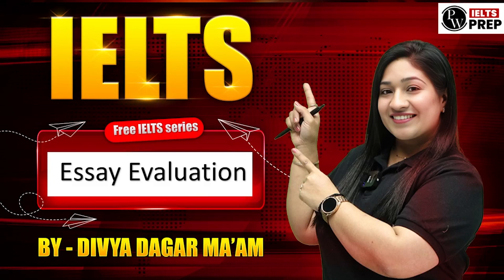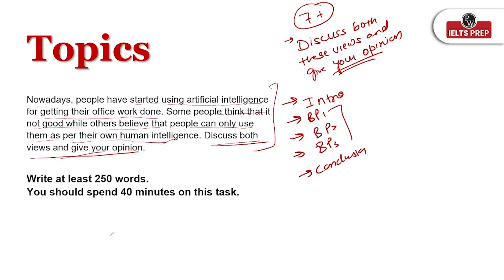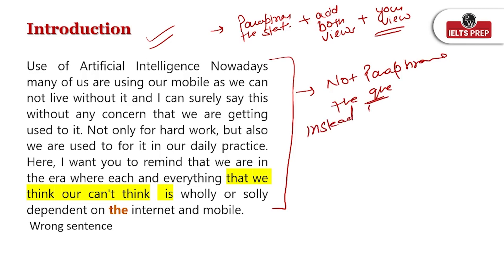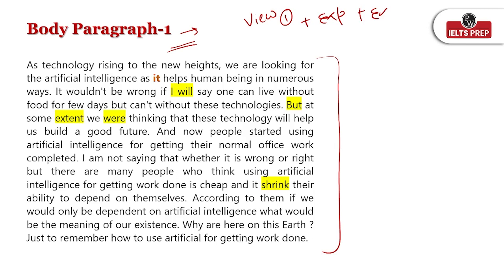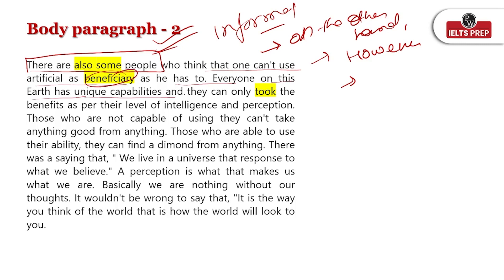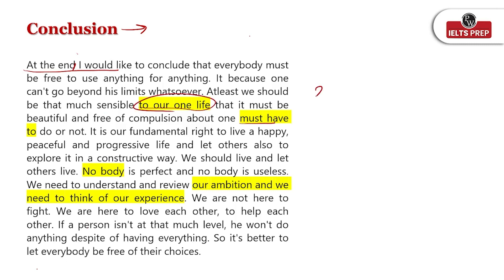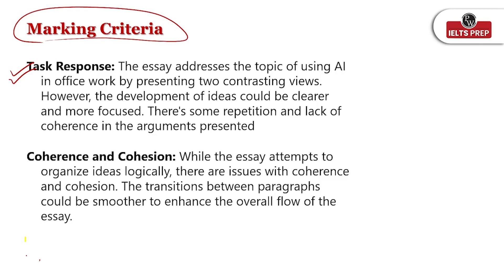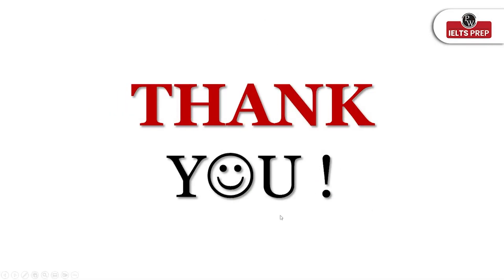Writing Evaluation 5 | IELTS Evaluation | Free IELTS Series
🔰Click Here to Enroll in our Premium IELTS Academic / General Batch
Join us for Writing Evaluation - 6 in our Free IELTS Series! 📚📝 Get detailed insights and feedback to enhance your writing skills and boost your IELTS score. Don't miss out on these valuable tips and strategies!
📌PW IELTS Prep 𝐒𝐎𝐂𝐈𝐀𝐋 𝐌𝐄𝐃𝐈𝐀 𝐏𝐑𝐎𝐅𝐈𝐋𝐄𝐒 :
📌 PHYSICS WALLAH OTHER RELEVANT CHANNELS:
📌 PHYSICS WALLAH SOCIAL MEDIA PROFILES :
📌Give a missed call on 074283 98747